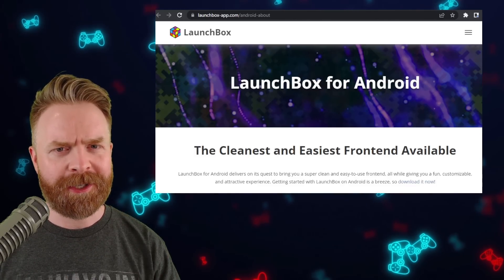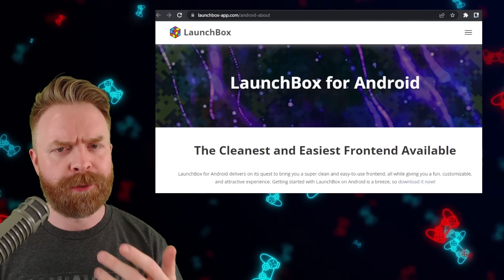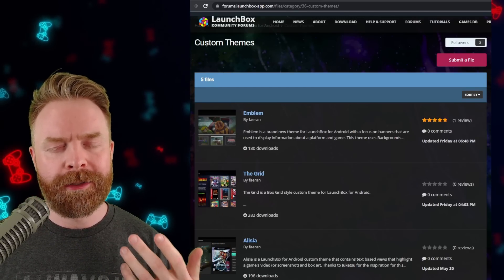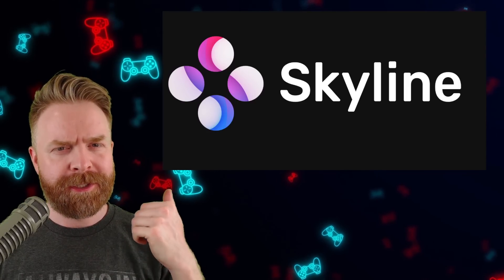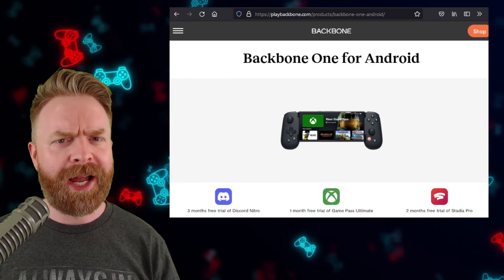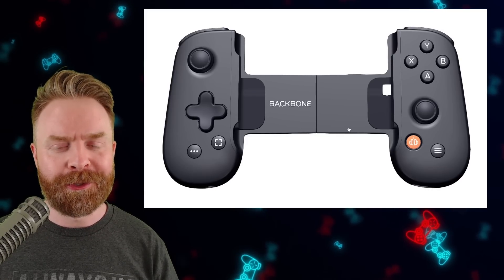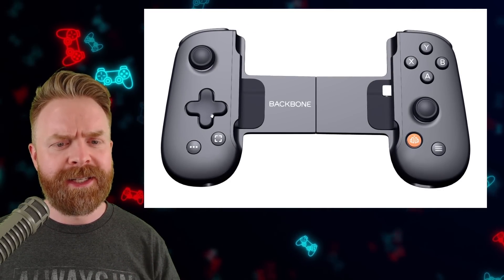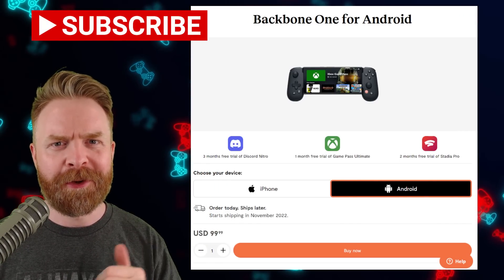Emulation Updates: Launchbox, Retroarch, Skyline and a new controller...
Hey all! In this video we go over the latest and greatest in Emulation News, Updates and Tips! Retroarch, Launchbox, Nintendo Switch Emulator on Android, and a new Android gamepad!

0:00 RetroArch on Steam
0:36 Launchbox on Android
1:35 Skyline on Android
1:56 Backbone One for Android